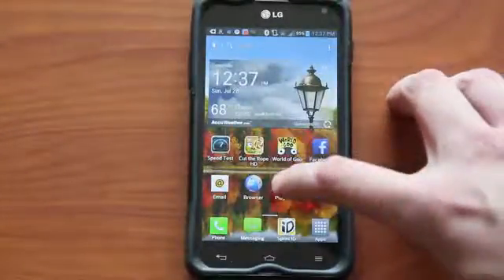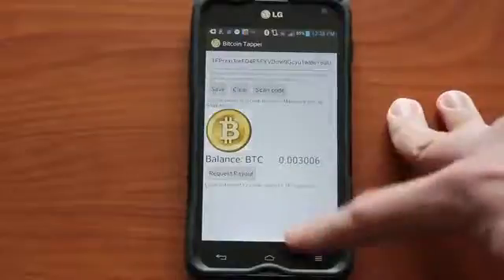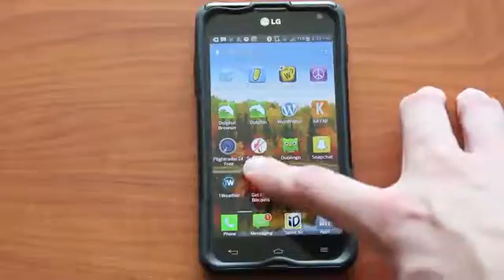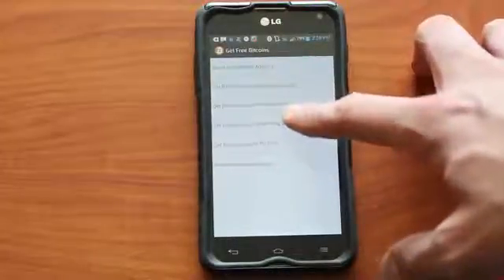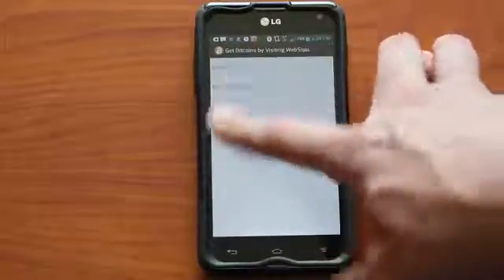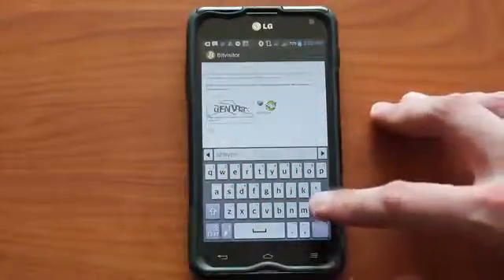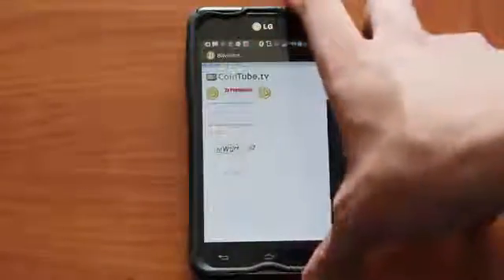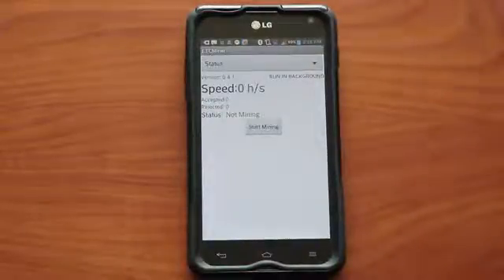how to get free bitcoin from android with proof